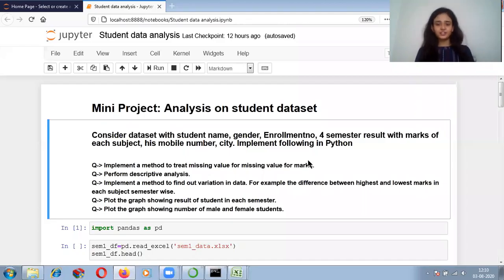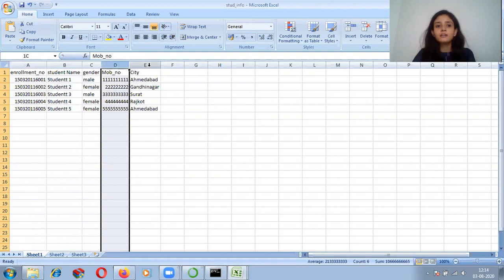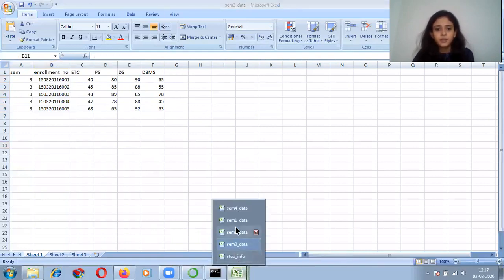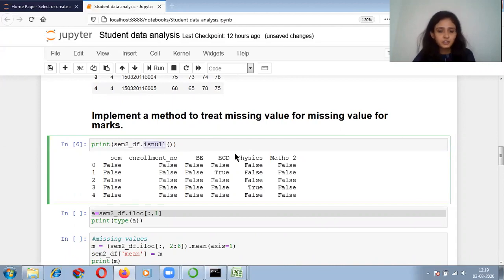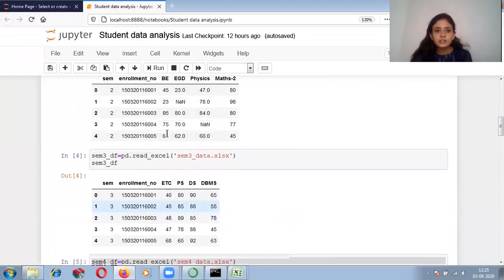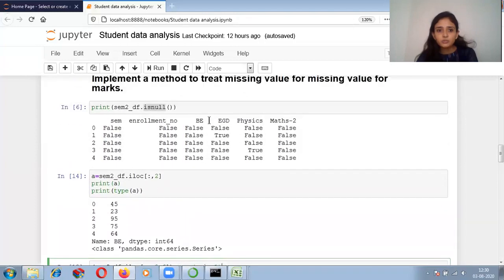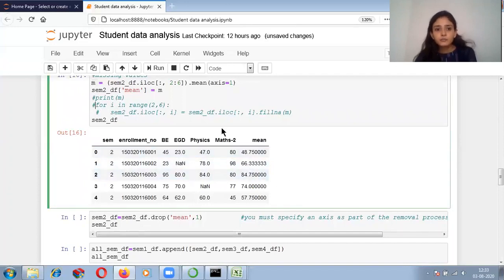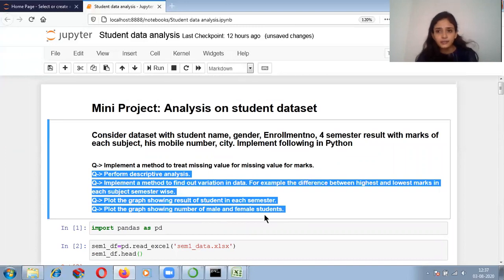Lec-50_Mini Project Part 1 |Data Science | IT Engineering